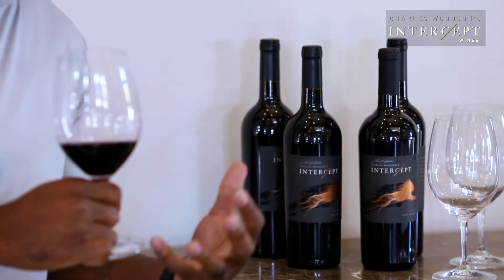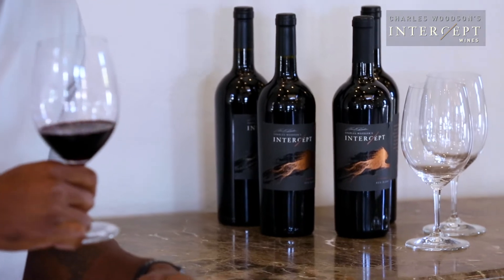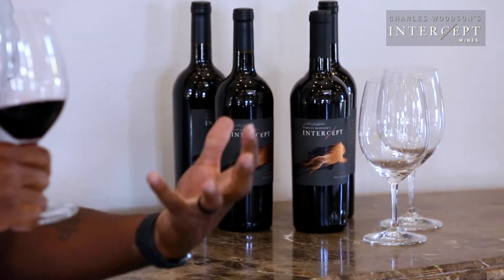Charles Woodson's Intercept Wines - Red Blend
From tasting notes to food pairings to winemaking, learn everything you'd want to know about Intercept Red Blend in under a minute, directly from Charles Woodson.